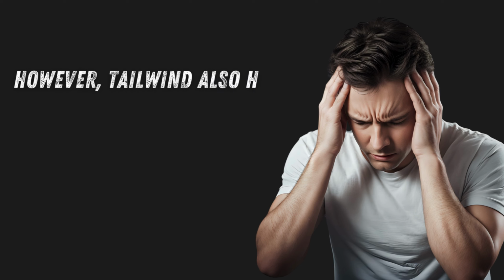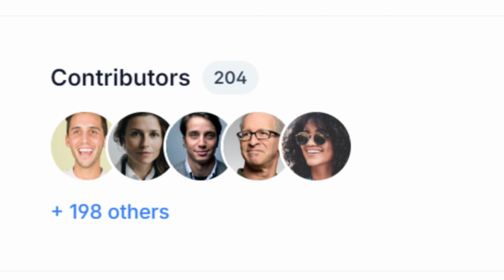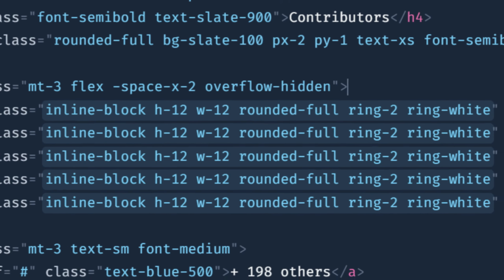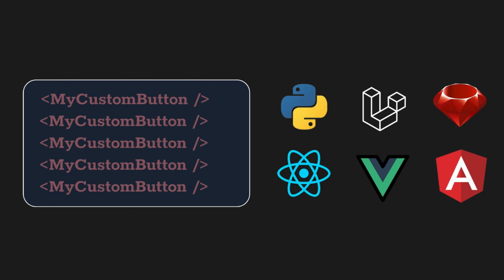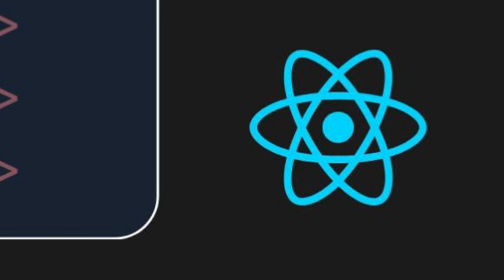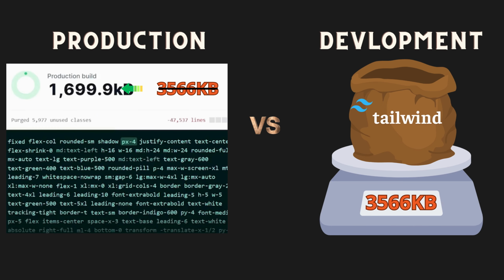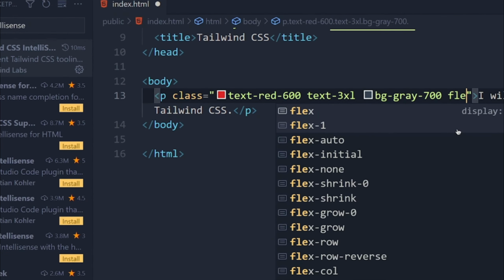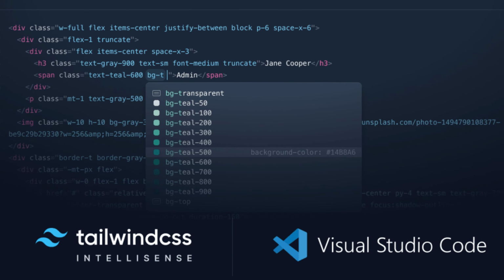Tailwind CSS in 60 Seconds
- Build css by Tailwind CSS in 60 Seconds
- Tailwind is a utility-first CSS framework. Unlike other CSS frameworks like Bootstrap, it doesn't come with pre-defined components. Instead, Tailwind CSS operates at a lower level and provides you with a set of CSS utility classes.